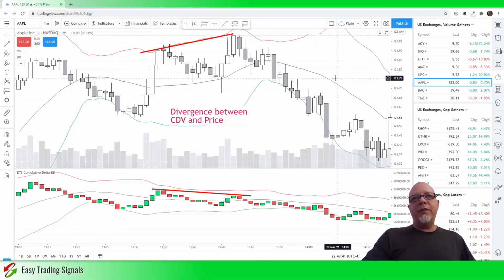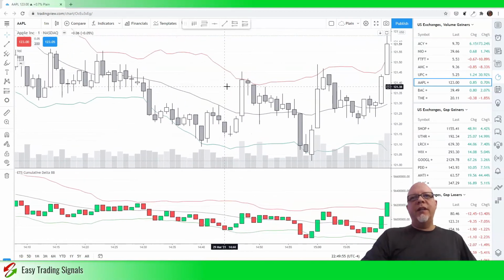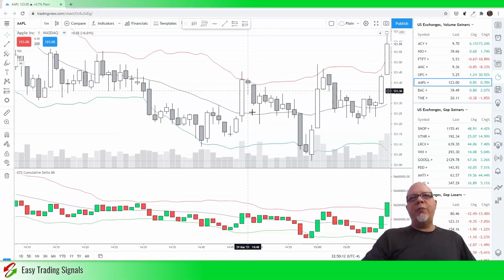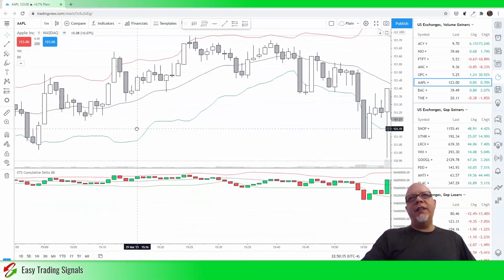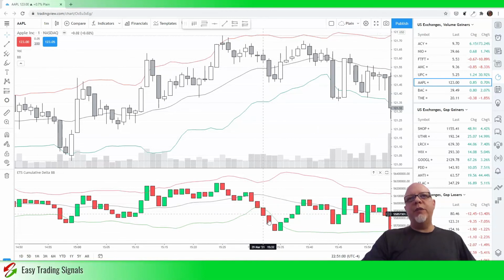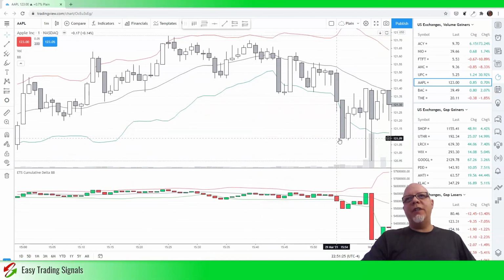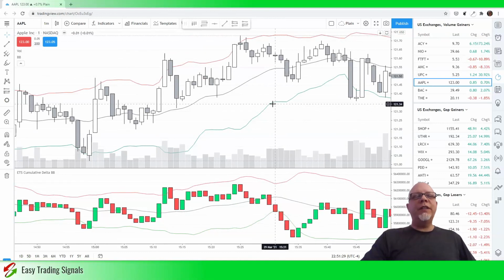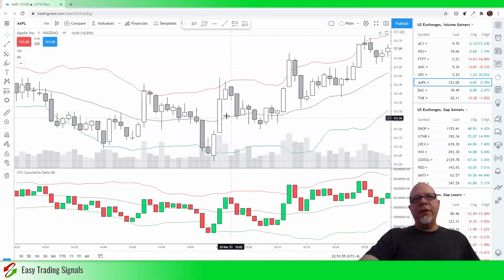Easy Trading Signals Cumulative Volume Delta Strategy Bollinger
Get your copy of the Tradingview Cumulative Volume Delta indicator

If you're looking for simply the best news service out there with tons of additional stock scanning as well as signals, check out Benzinga Pro!

This indicator uses an approximation of the Cumulative Volume Delta which seems to give great market information when there is divergence between the price action and the cumulative colume delta.